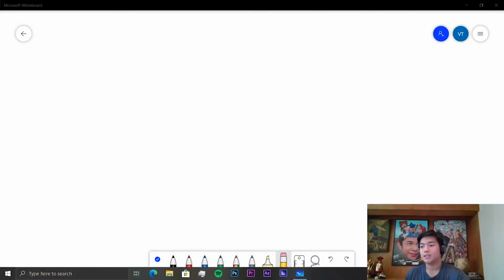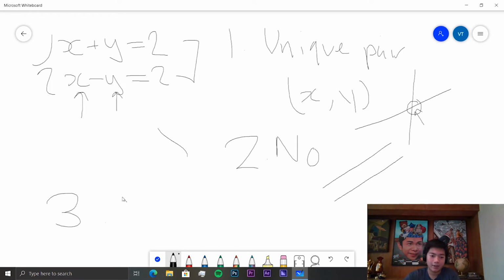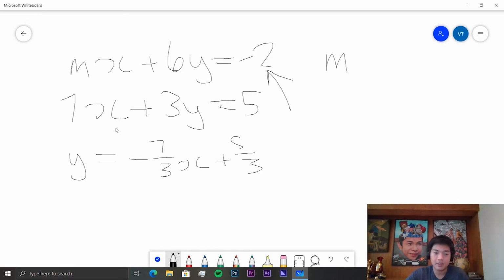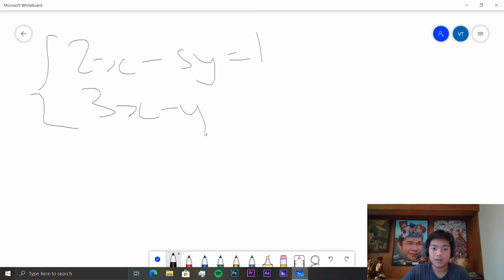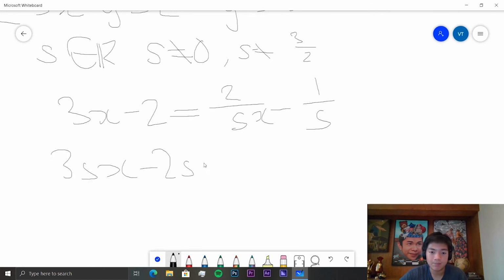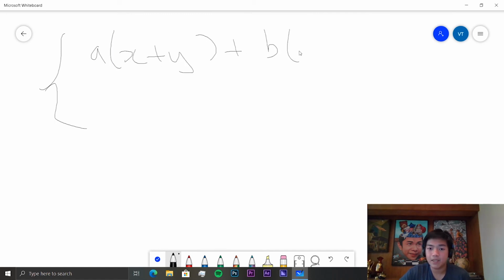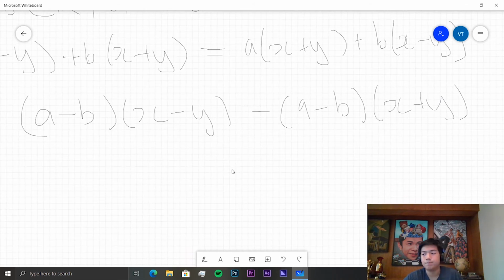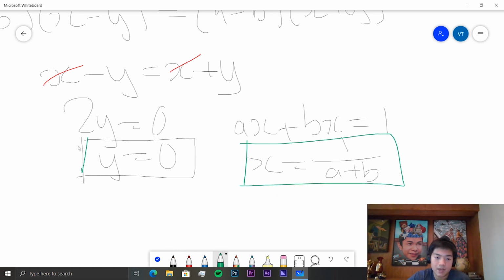Chapter 3.6.1 | Systems of Linear Equations | CodingBytes IB Math Analysis Speedrun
In this video, Vince speedruns the first section of chapter 3.6 of the IB Math Analysis and Approaches HL textbook. This section contains problems involving systems of linear equations.